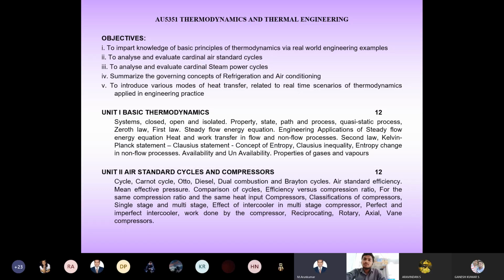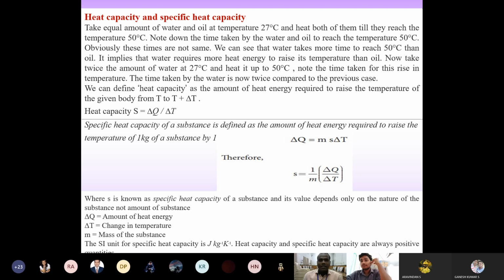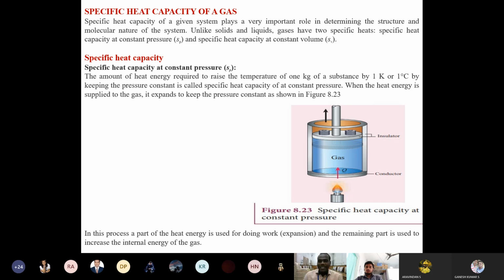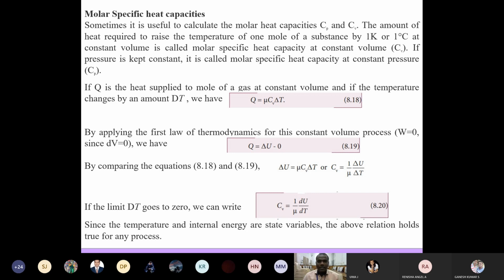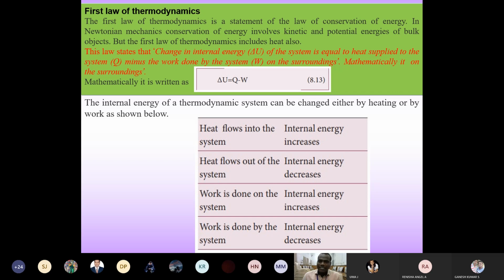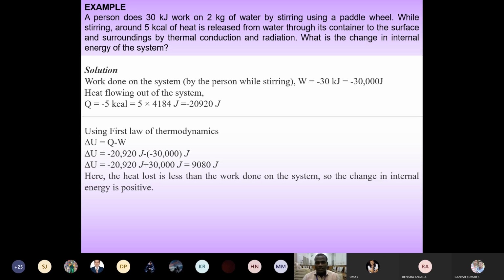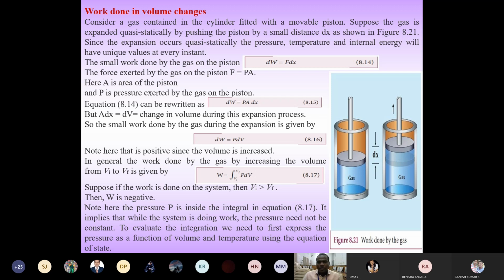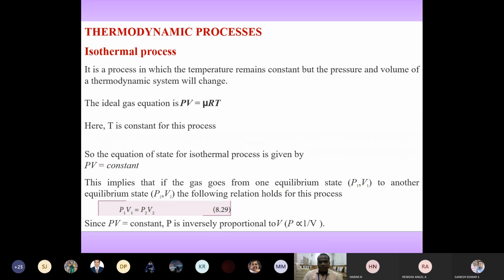AU5351 TTE 3 09 01video